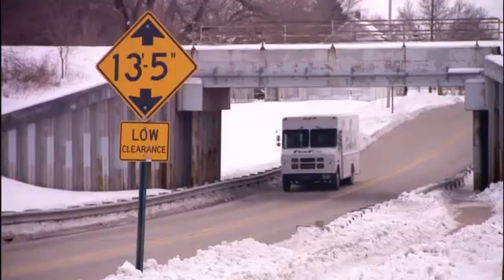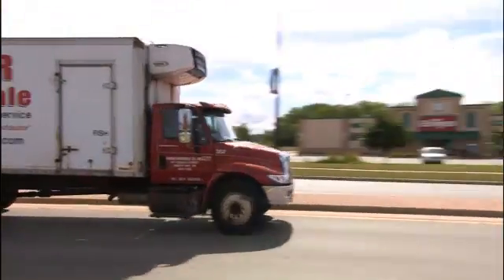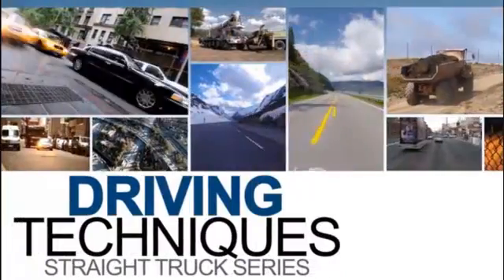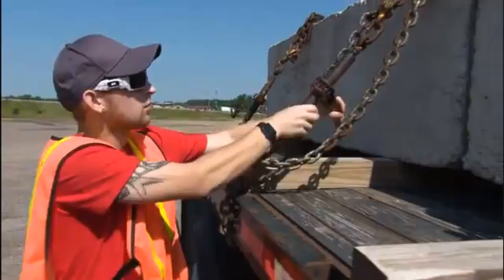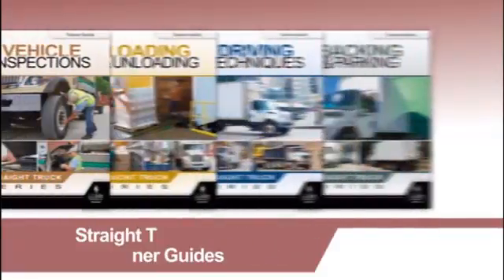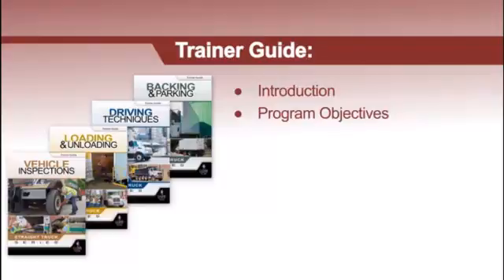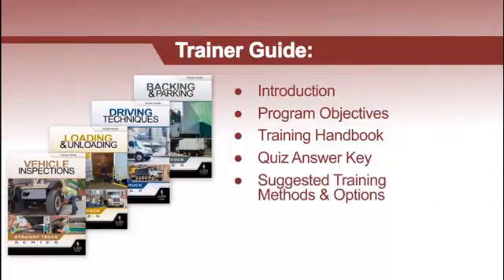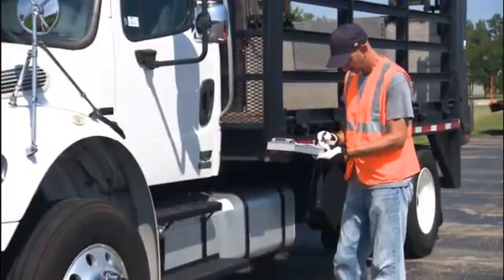Straight Truck Series Note to Trainer